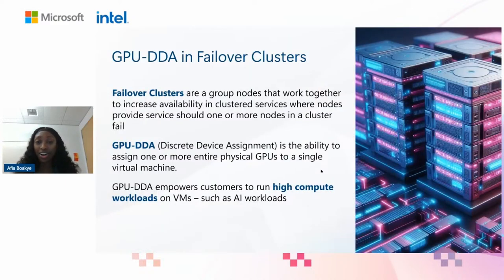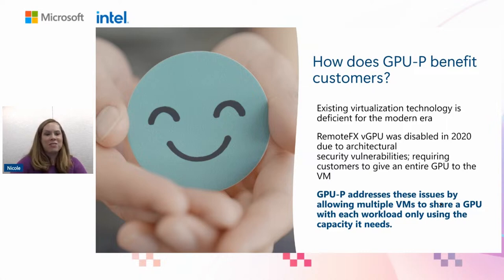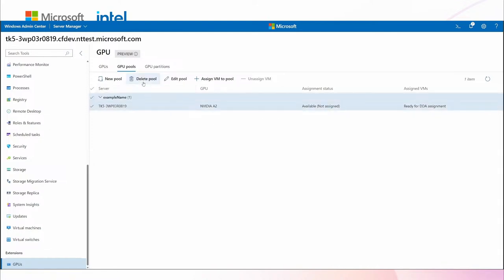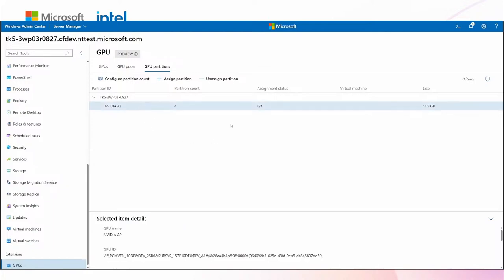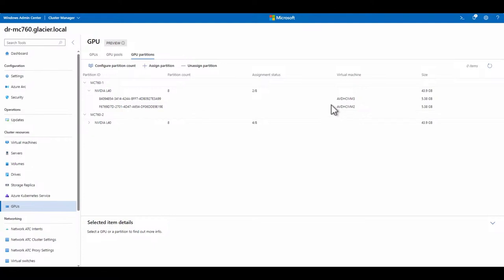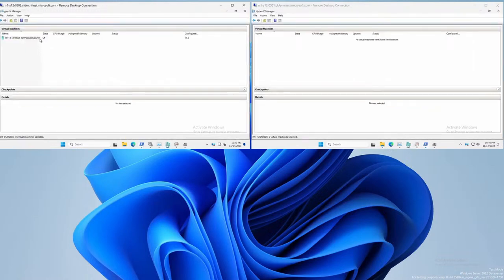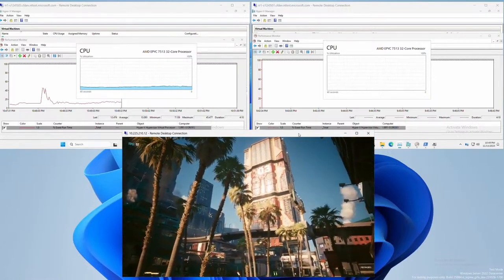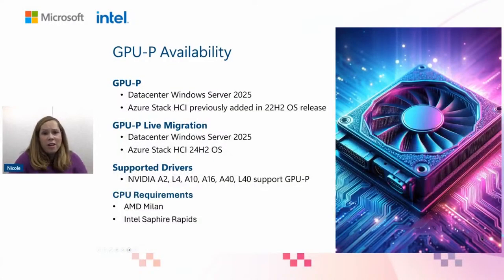Supercharge your datacenters with Hyper V and virtualized GPUs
Dive into new GPU features on Windows Server and Azure Stack HCI, including GPU failover clustering and GPU partitioning (GPU-P). GPU-P, or GPU virtualization, is a new feature that allows users to share a physical GPU-P device with multiple virtual machines. With GPU-P, each virtual machine (VM) gets a dedicated portion of the GPU capacity instead of the entire GPU. This translates into more cost efficiency for your organization as you can assign GPU resources where needed. Join us as we share more on this new feature and run through multiple exciting demos.